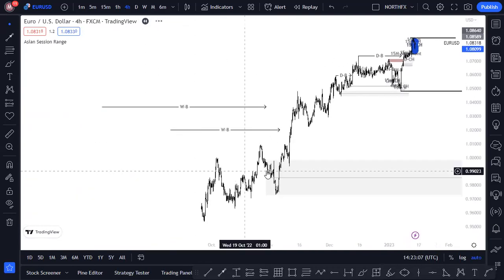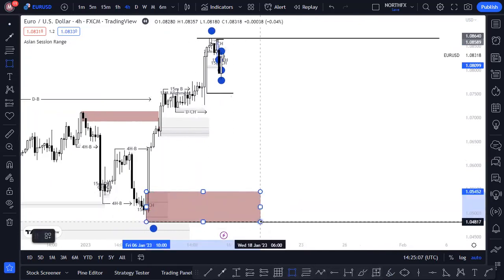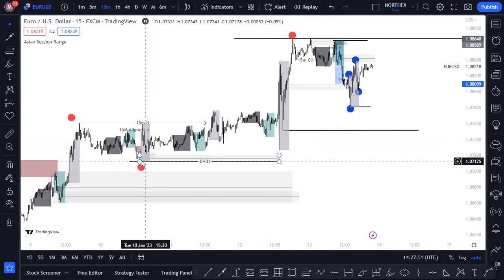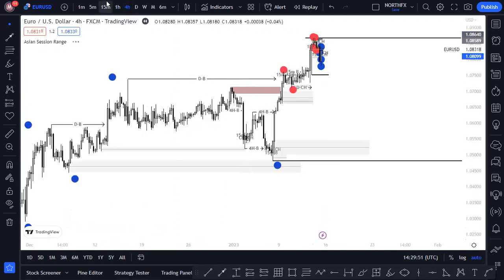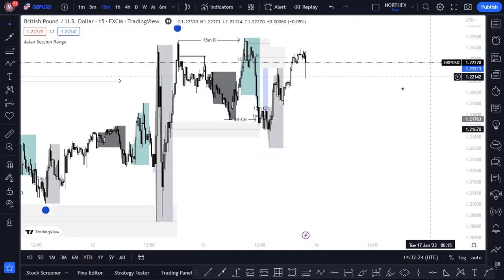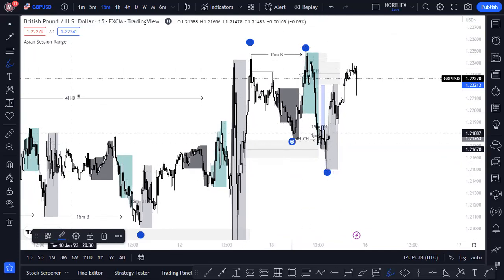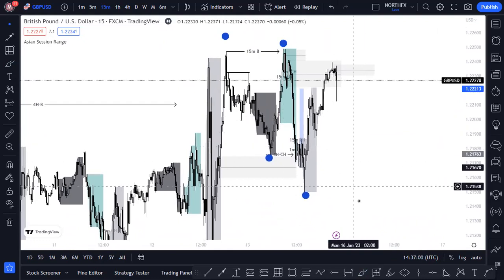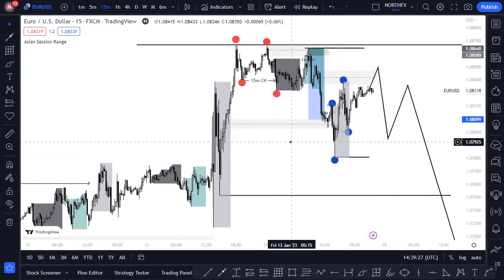OUTLOOK ON EURUSD AND GBPUSD